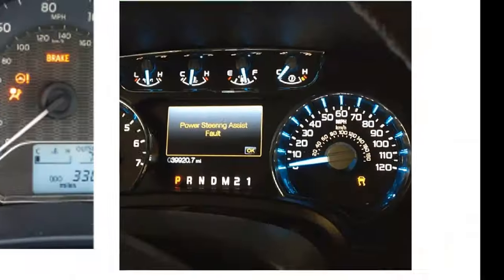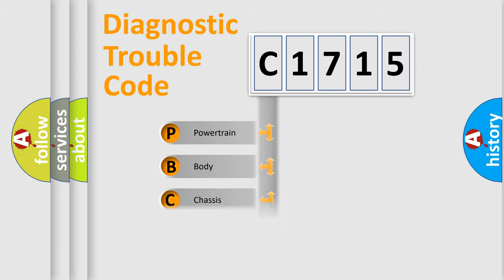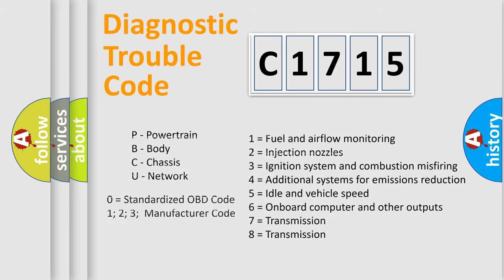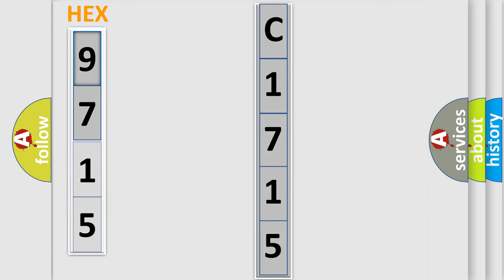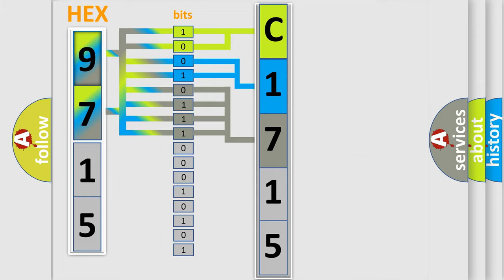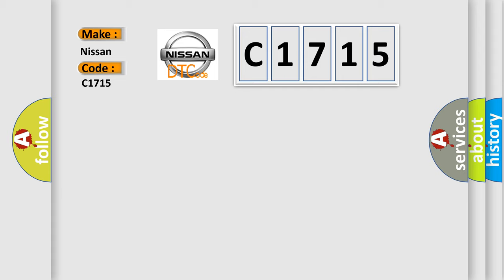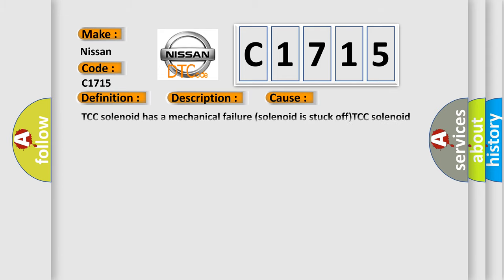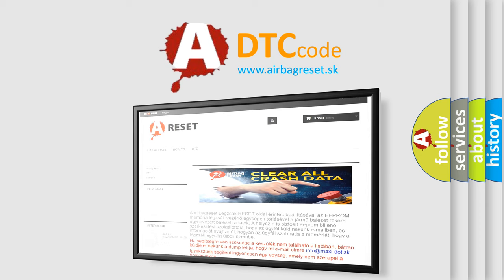DTC Nissan C1715 Short Explanation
Contents:
0:21 Basic DTC analysis according to OBD2 protocol standard.
1:48 Insight into programming
2:58 A diagnostically understandable description of the Diagnostic Trouble Code
3:05 Basic error definition

Make
Nissan
Code
C1715
Definition
Torque Converter Clutch Performance Stuck Off
Description
DTC P0121-P0123, P0722, P0723, P0742, P1810 and P1887 not set,  engine running,  gear selector in 2nd,  3rd or 4th gear,  time since last gearshift change over 3 seconds,  TP sensor over 12 percent,  TCC commanded "on" for 3 seconds,  TFT sensor from 68-248ºF,  vehicle
Cause
TCC solenoid has a mechanical failure solenoid is stuck offTCC solenoid has a hydraulic failurePCM has failed